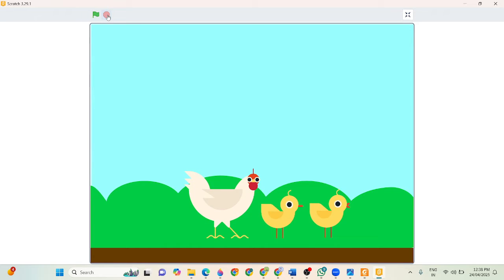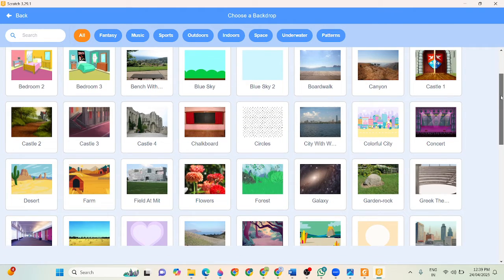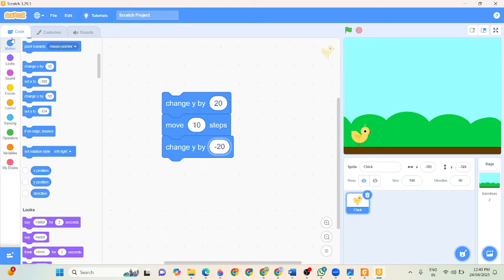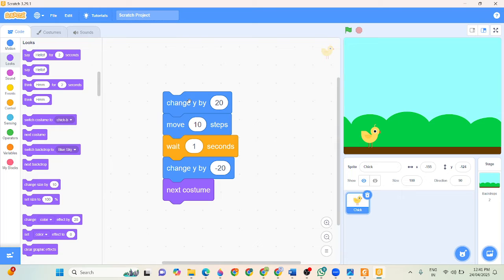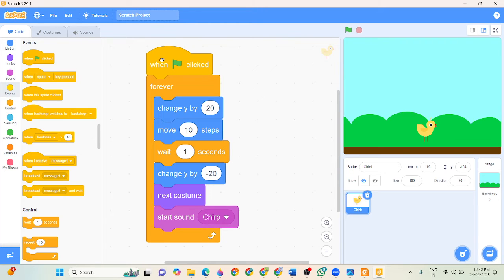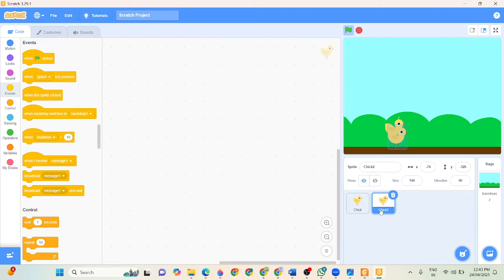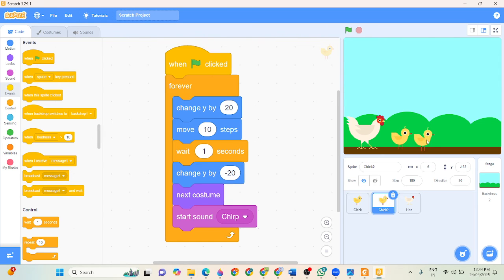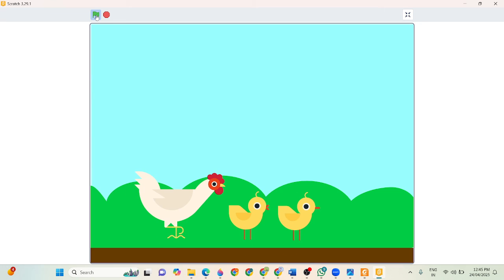Hen and chicks fun program | Scratch Programming | Learn Scratch | Scratch Tutorials for Beginners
Dear Learners,

TOPIC: Hen and chicks fun program